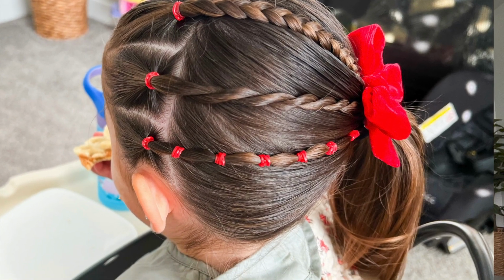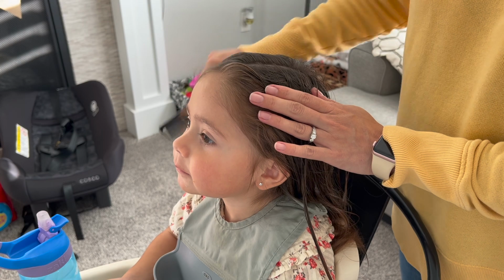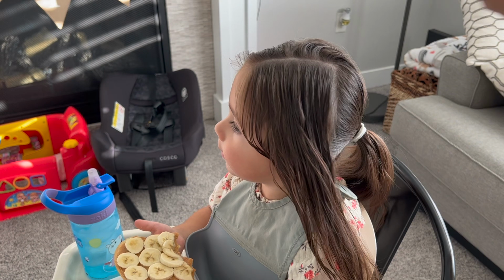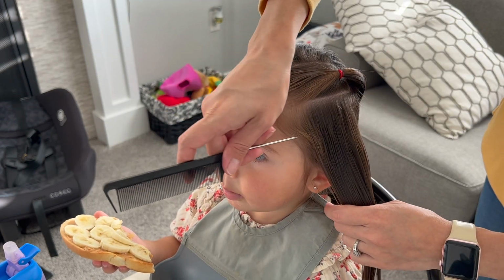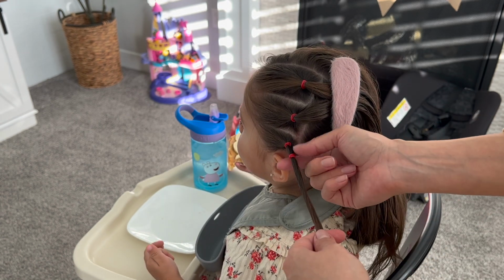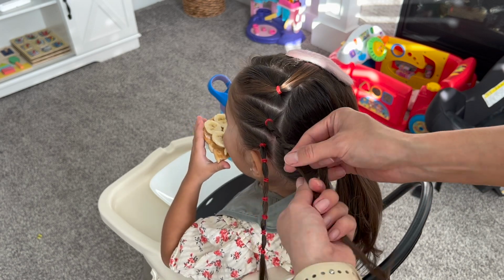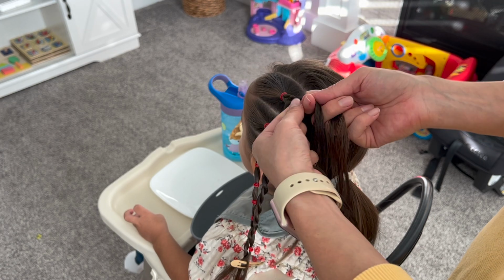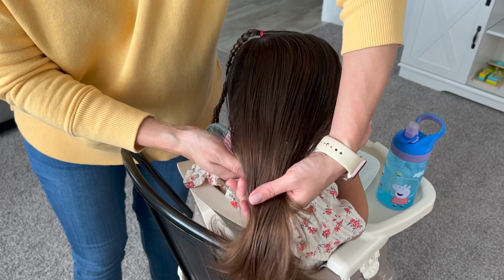CUTE AND EASY HAIRSTYLE FOR TODDLERS | STEP BY STEP HAIR TUTORIAL!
I love how cute and simple this hairstyle is! I hope you liked it! ! I put the link all the products that I used in this video along with some other favorite products below ⬇️  I also included the link to my Amazon Storefront where you can  find all our current amazon favorite products, all the things that we use every single day! (Don't forget to follow us there too!)

Best hair ties for ponytails
Ricitos de Oro Hair Gel (New Fave)
Rubber Band Cutter
30 pcs bows
New Amazon bows
New comb (set of 4)
20 pcs bows
Favorite Detangler
Hold and Shine Moisture Mist
Favorite Bibs
High Chair for when I'm doing her hair

NOTE: The links above could be affiliate links, which means if I have inspired you to make a purchase and you chose to buy something through one of these links, I may receive a small commission on the sale.